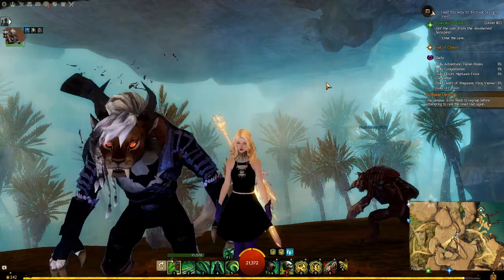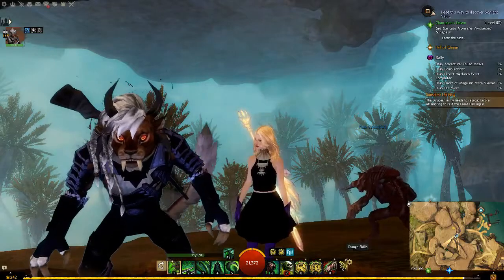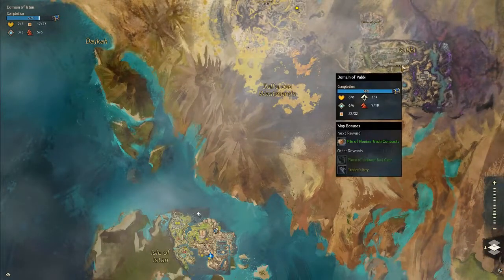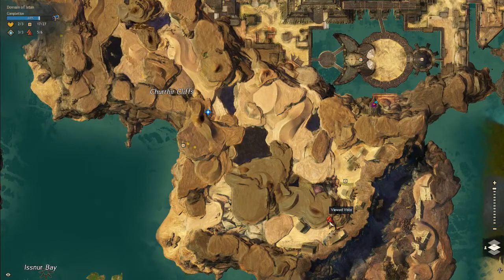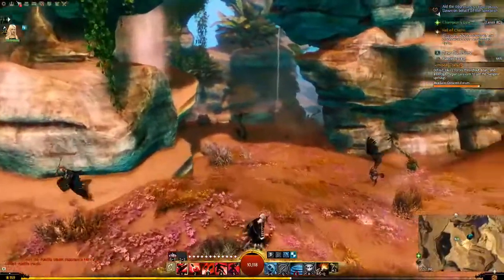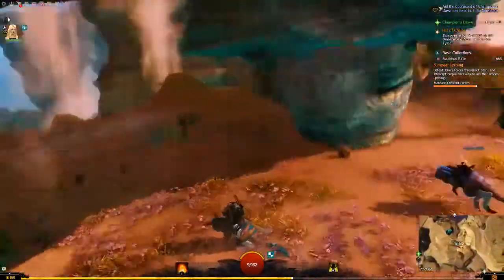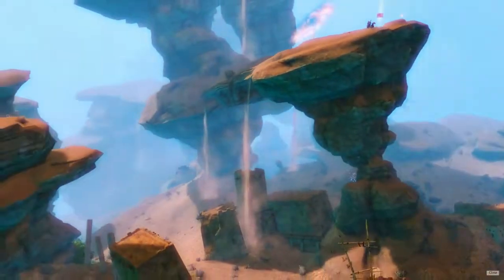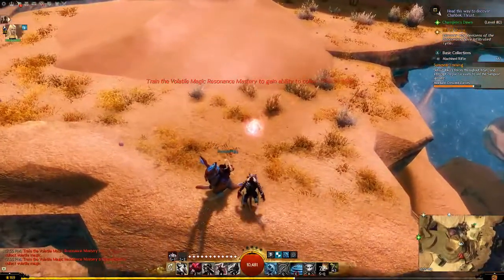Churrhir Cliffs Vista - GW2 Let's Play ✨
🔷2:17 Map overview of where we are going
🔷3:29 We leave from the waypoint

Heyas Guys,

In this video, my son, Chance, and I head to the Domain of Istan on the Isle of Istan. This is the amazing new land that came with the first episode of the Living World Season 4 called Daybreak. We start out at the Chalon Docks and The Chalon Docks waypoint and head down the road to the Churrhir Cliffs. A lot of springer bouncing ensues before we make it to the Chahbek Thrust area of the map and the vista over top of it. Hope you enjoy the adventure.